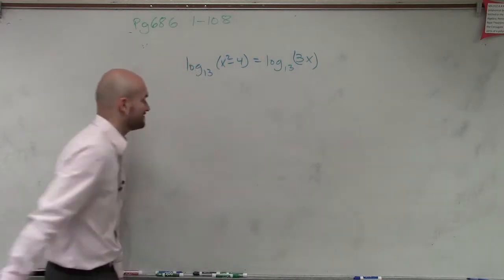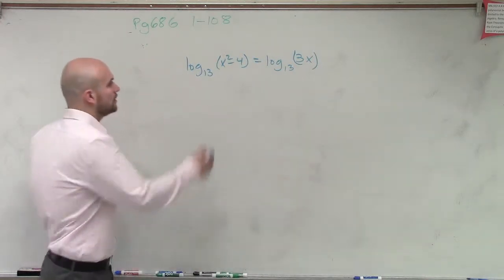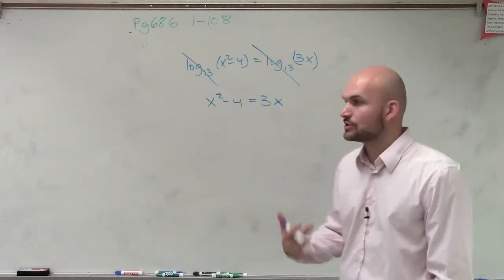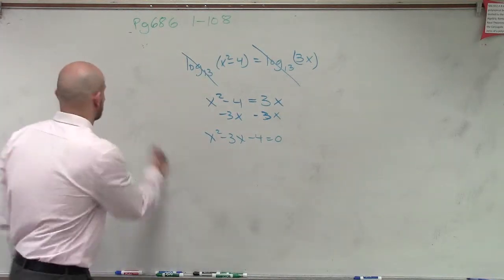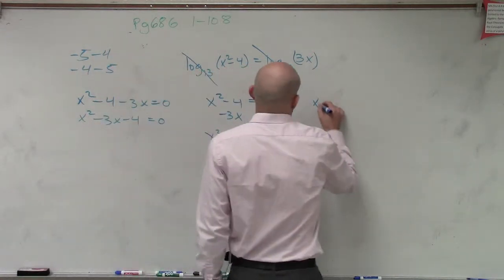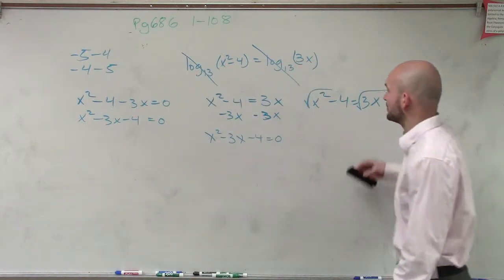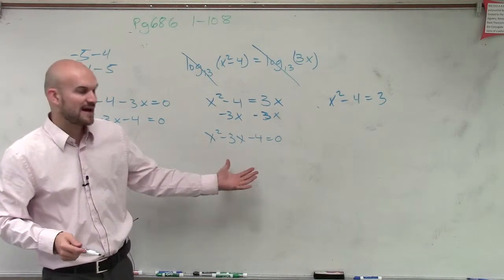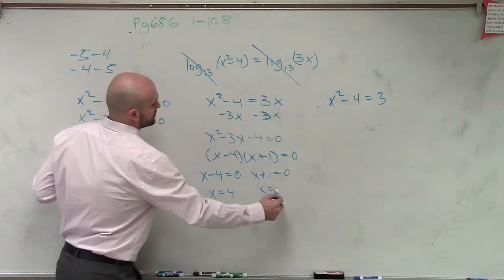Apply the equality property of logarithms to solve an equation, log13 (x^2 -4)=log13 (3x)